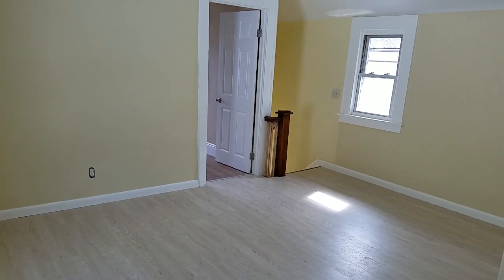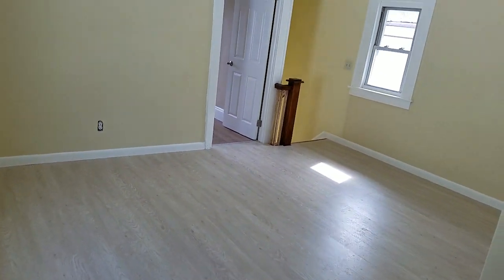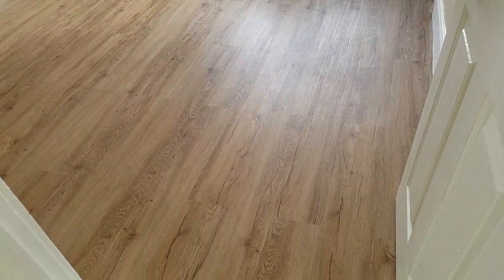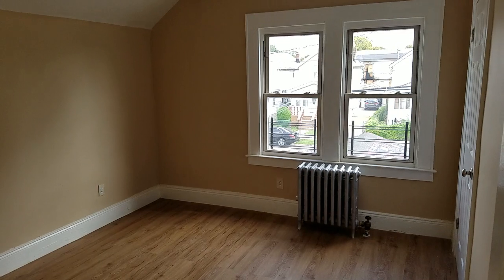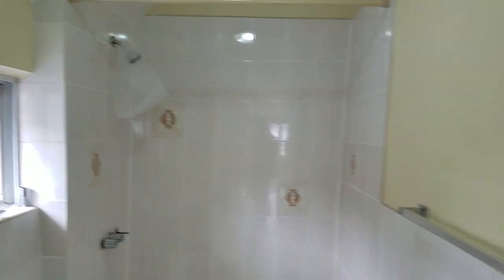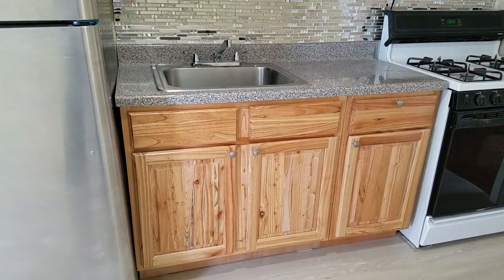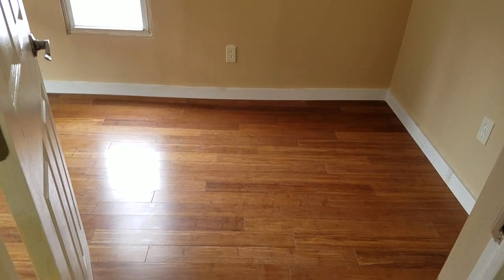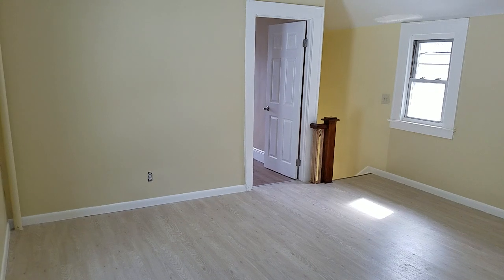South Ozone Park 2 Bedroom Interior Tour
Spacious 2 Bedroom 1 Bath apartment in pristine two-family home located in highly desirable South Ozone Park neighborhood. This unit is located off i678 & Linden Blvd. Short drive to JFK Airport. Subway access on Lefferts Blvd via 'A' train nearby. Outside parking is readily available. Utilities included in rent: Cooking Gas, Heat and Hot Water. No smoking allowed.

The apartment is available. It's on the 2nd floor - fully renovated.